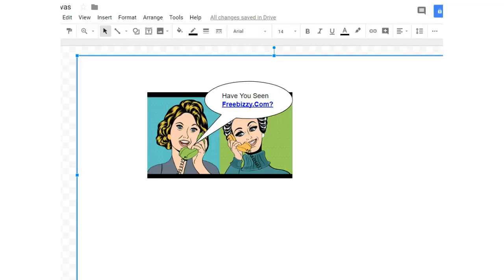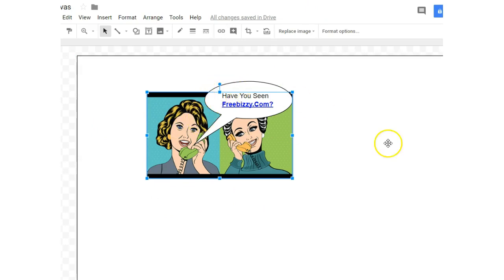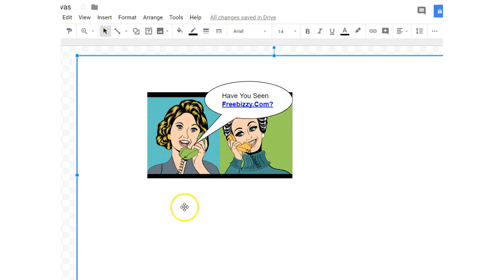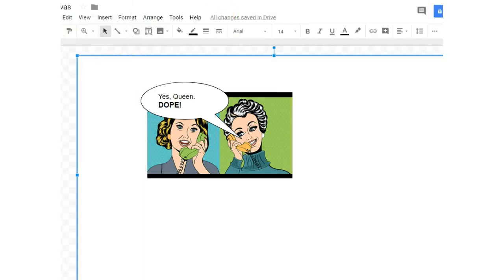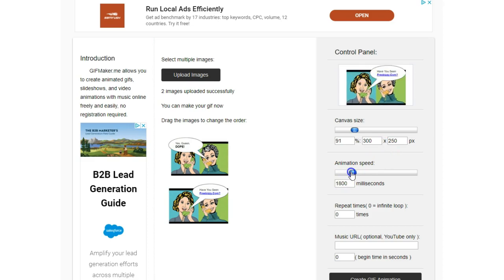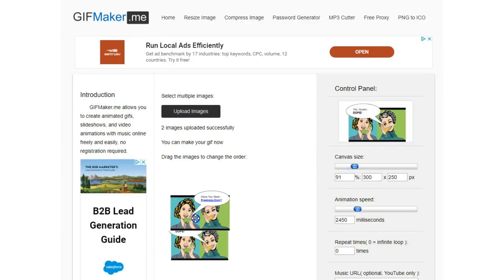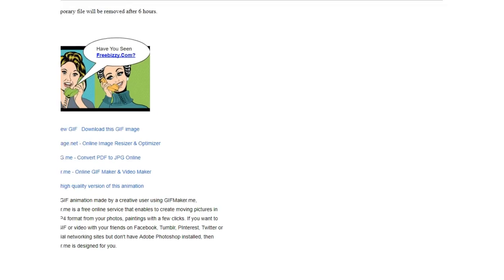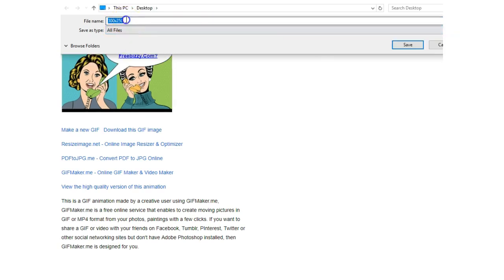How To Make Animated Banner Ads